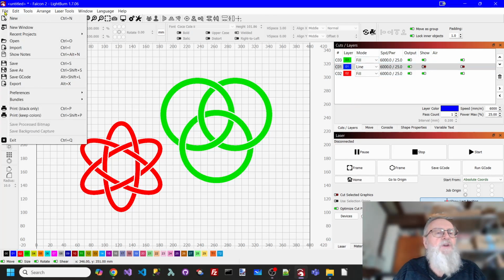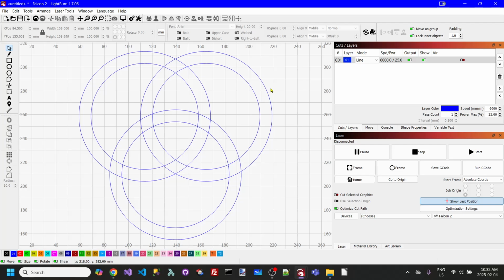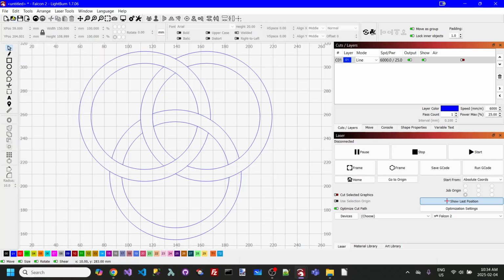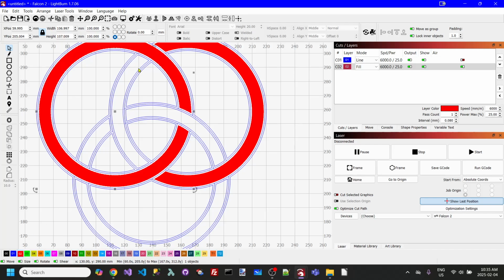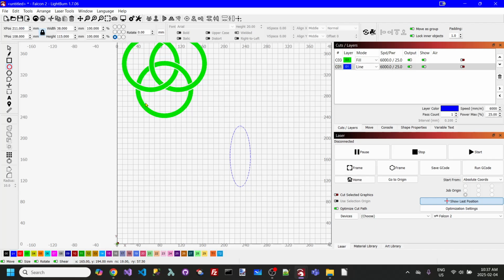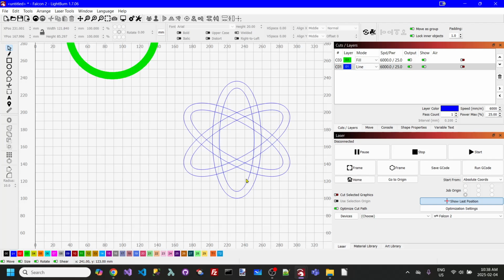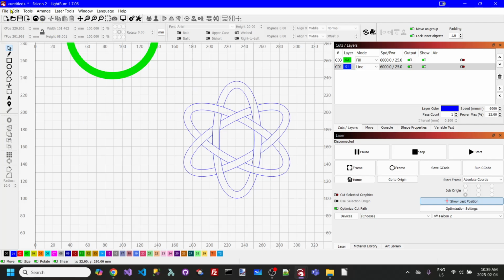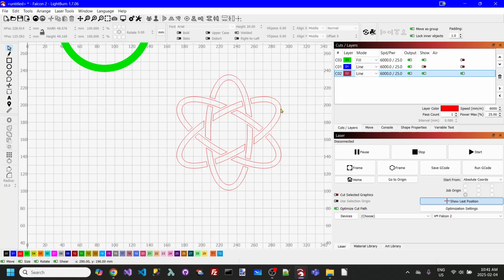Snipping Part 2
This video demonstrates another way to use the snipping and offset tools to create a broken linked effect.